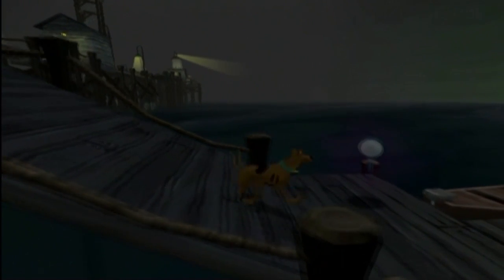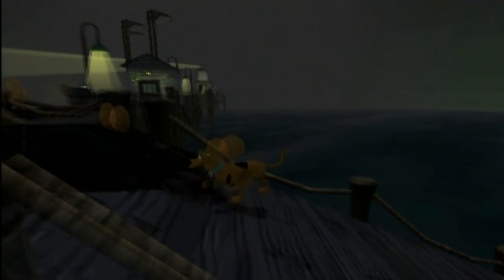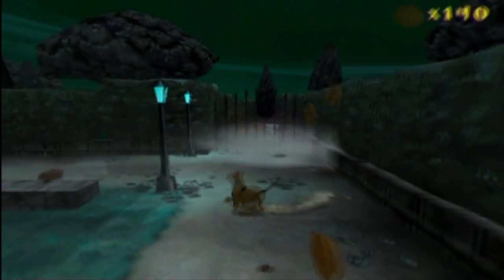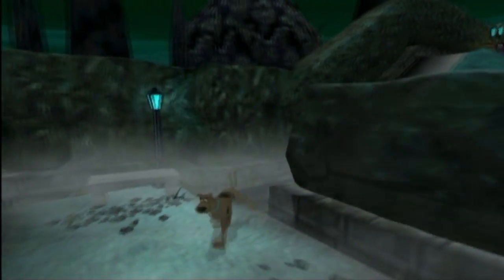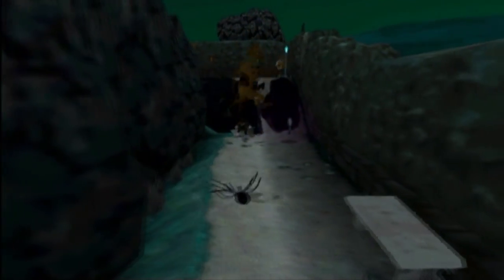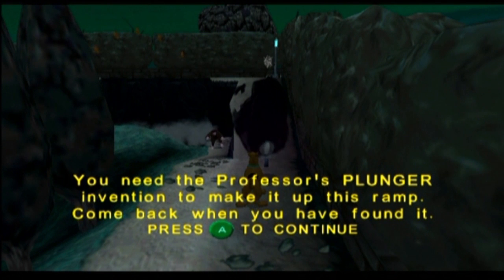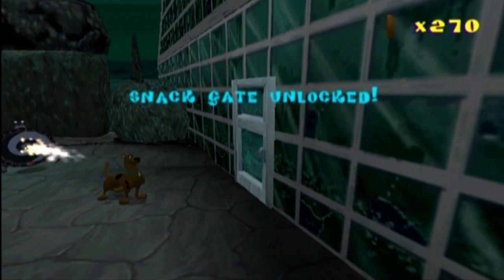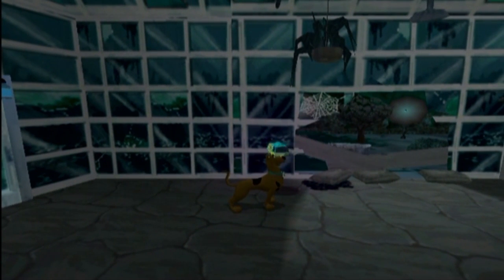Let's Play Scooby Doo: Night of 100 Frights - Part 2 | Got Two Inventions!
Part 2 of the Scooby Doo Night of 100 Frights Let's Play/walkthrough. In part 2 I get the springs invention from Suggler's Cove and get the slippers and lampshade from On Edge in the Hedge!

This is my first let's play on the channel. I'm pretty much just going through old games that I never beat or that I really enjoyed, as well as some new ones that I want to play. Essentially it's just me playing games, nothing fancy.